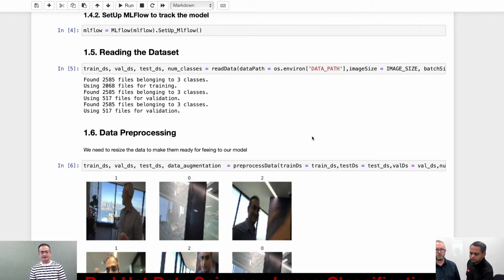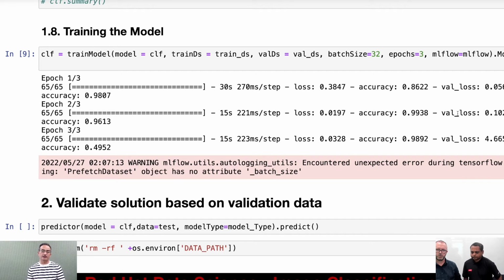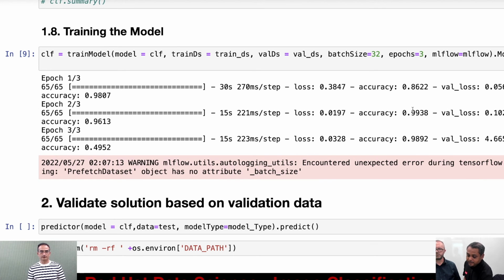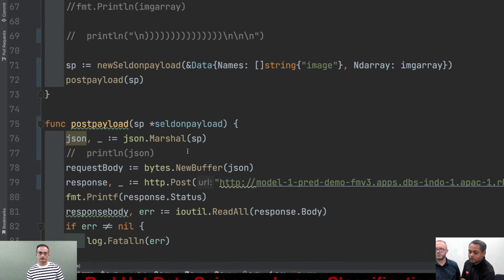Image Classification AI/ML Use case on Red Hat OpenShift Container Platform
This is the next video in our series featuring AI/ML use cases. We showcase how Red Hat OpenShift can bring consistency and speed to AI/ML workflows.
Here we feature Image Classification in a Predictive Maintenance use-case. We use a model that consumes images from cameras produced at the edge, then stream using Kafka then consumed in realtime off Kafka for inferencing, detecting anomalies in those images. This implementation could easily form the basis of faulty machine detection at the factory floor, or equipment malfunctions on cell towers - or a myriad other possibilities.